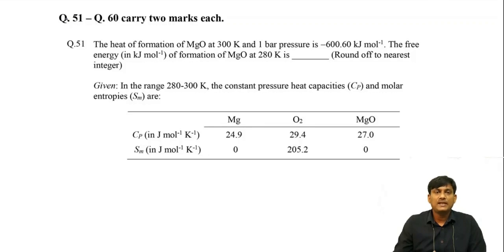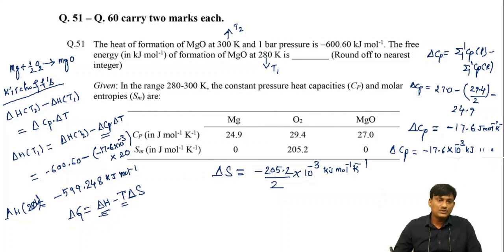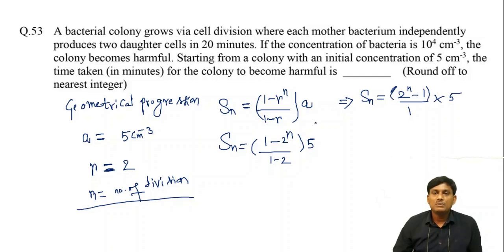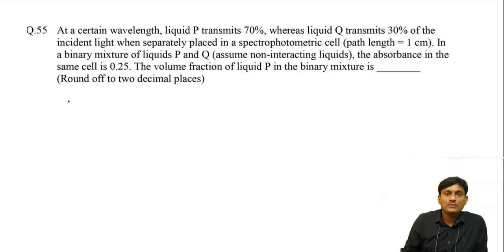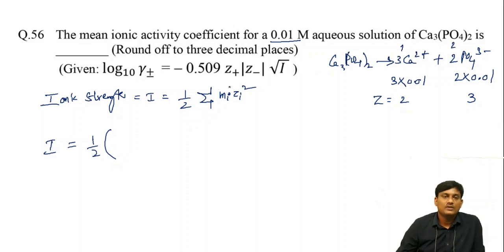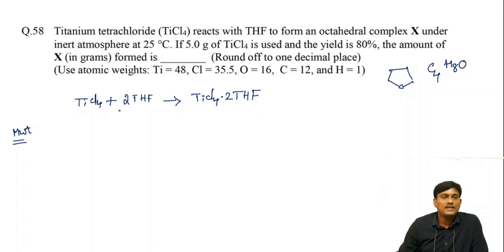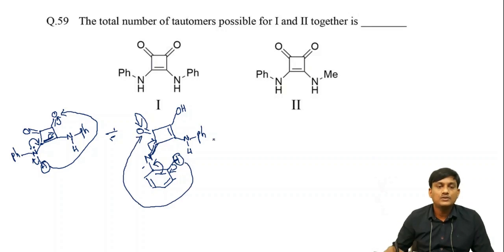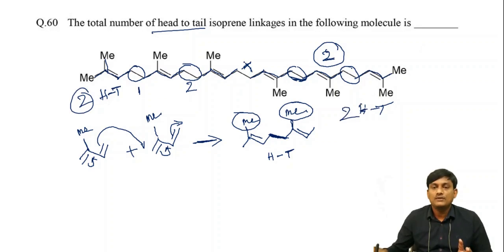IIT JAM 2020 Chemistry Question Paper (Part-6)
Explained the Numerical Answer Type Questions i IIT JAM 2020 Chemistry Test Paper with detailed solutions to questions from 51 to 60